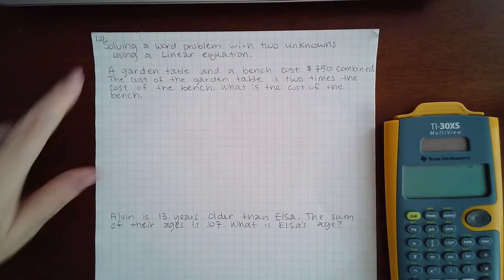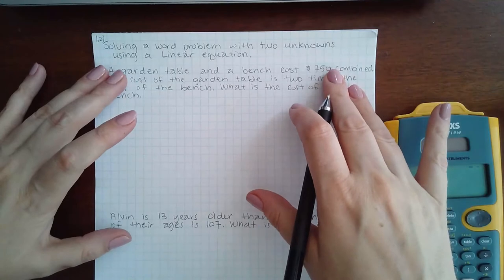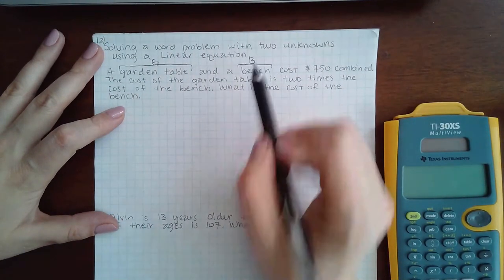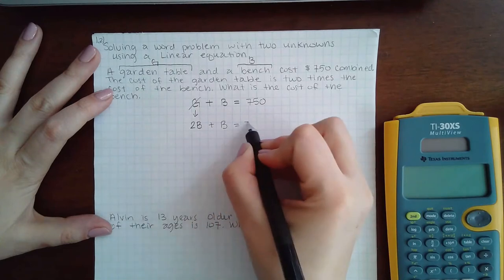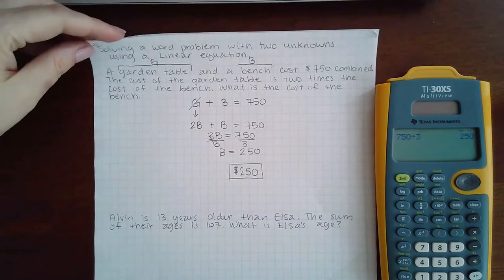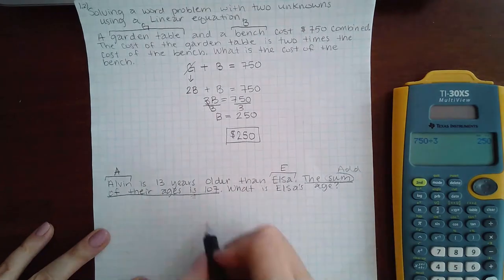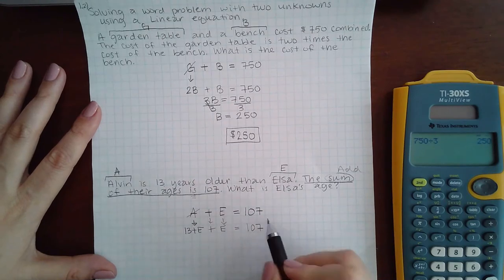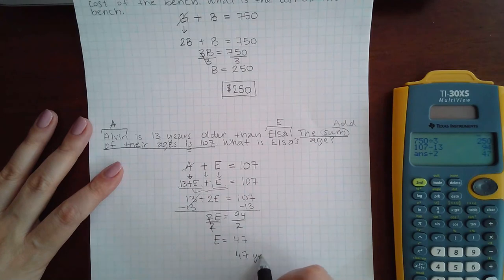1.2 Solving a WP with two unknowns using a LE